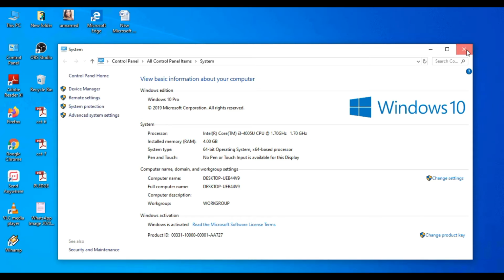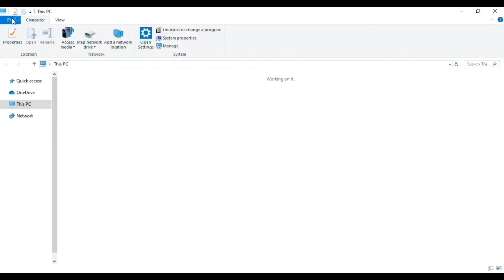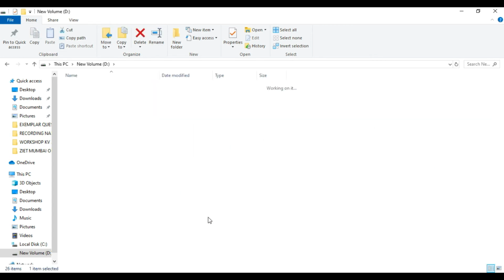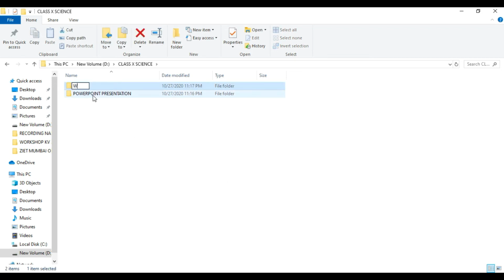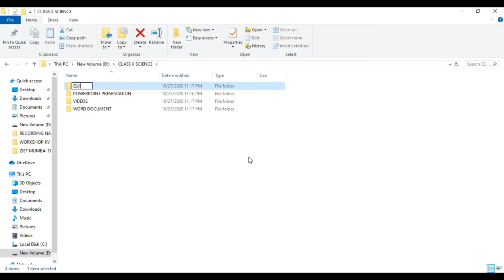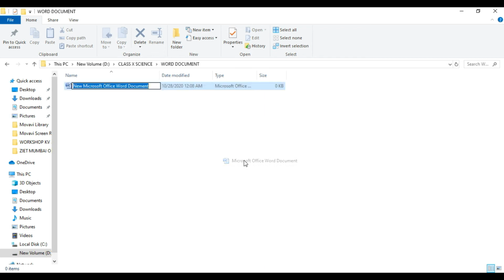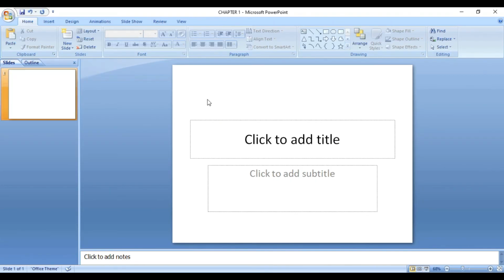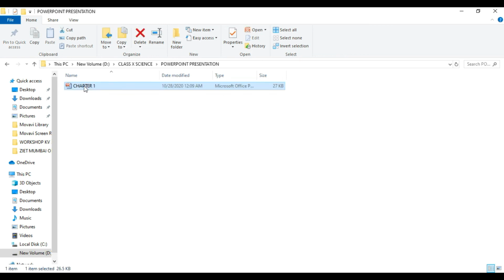Managing Files and folder